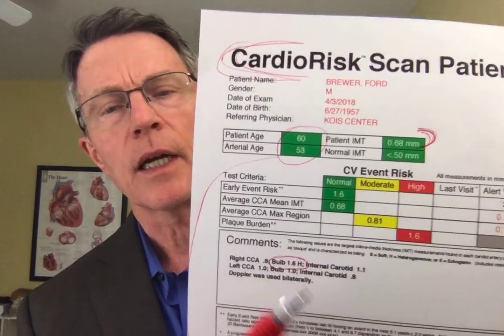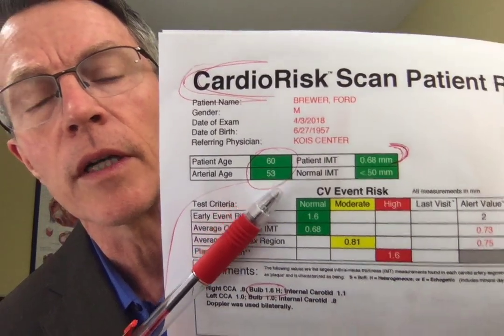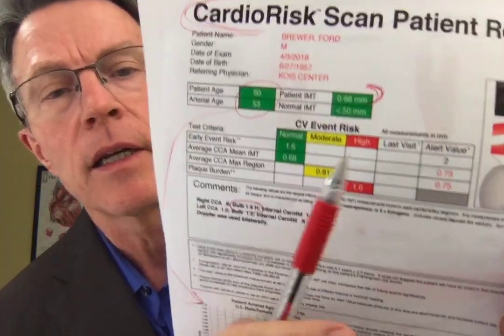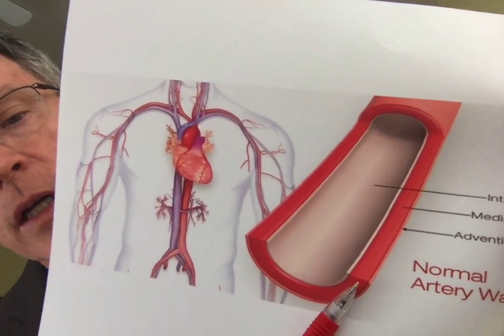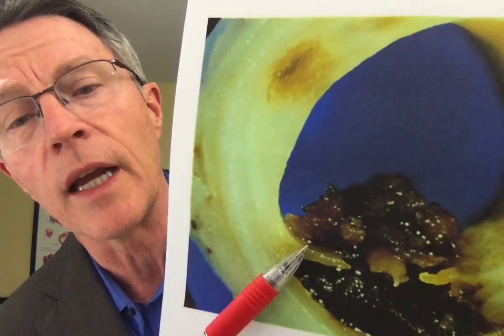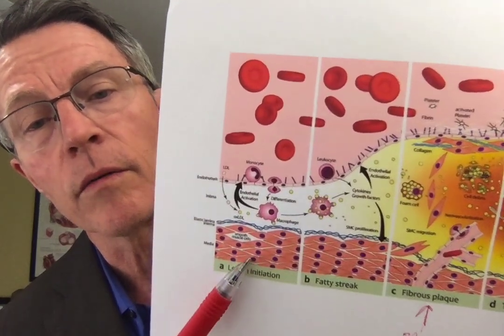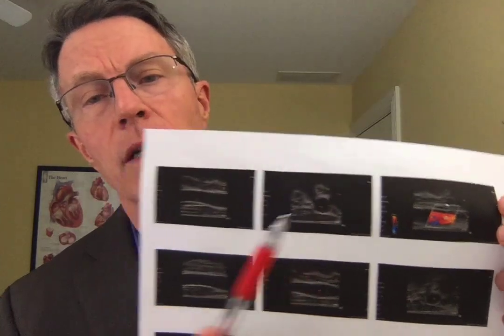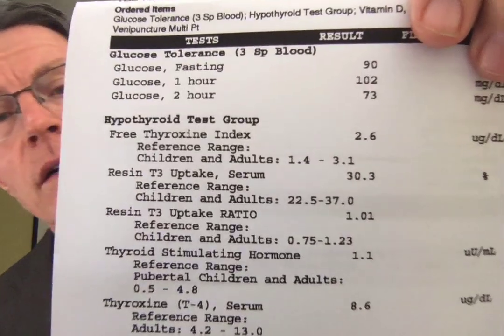How to Measure Your Arterial Plaque: CIMT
ABOUT THIS VIDEO:
We have other, updated videos on CIMT:

I recently had a follow-up CIMT (carotid intima media-thickness) test. I continue to have a low level of overall average burden or average CIMT of .68mm. That corresponds to an average 52 or 53 year old male. This is a big drop from my original reading of .884 mm in February of 2015. So that's great news.

However, I still have a discreet plaque in my right carotid bulb, a small area that continues to stay large, and maybe is growing. The original CIMT showed a thickness in the area of 1.14mm. Now, 2 years later, it was measured at 1.6mm.  That's not good. But it has always been heterogenous. That means it has some calcium and a thick fibrous plaque. The goal would be to get to a full-blown echogenic reading. That would mean more calcification, and a thicker fibrous plaque. That is more stable than a soft plaque.

At PrevMed, we focus on heart attack, stroke, and cognitive decline. We serve patients who have already experienced an event as well as those who have not developed a diagnosis or event. Dr. Brewer provides services via telemedicine or in person if you're in the Lexington, KY area. We find a lot of undiagnosed prediabetes or insulin resistance. Treating unrecognized risk factors like prediabetes allows reduction of risk and prevention of disease.

If you are interested in becoming a patient, please visit our
Online courses (CVI Inflammation, Insulin Resistance, Plaque Evaluation, and Heart Attack & Stroke Prevention Courses)